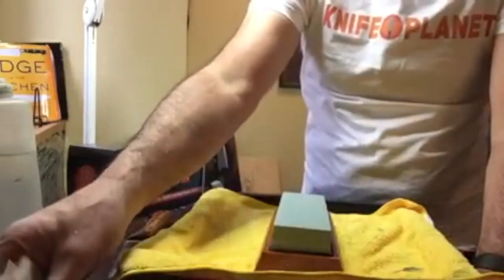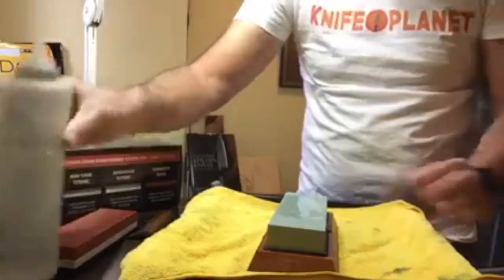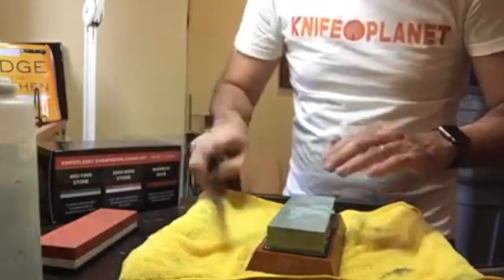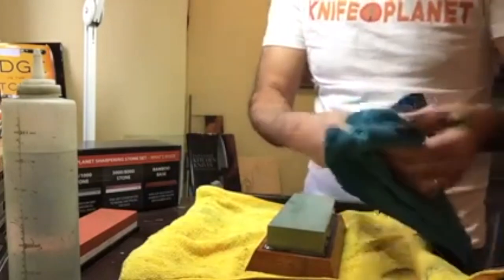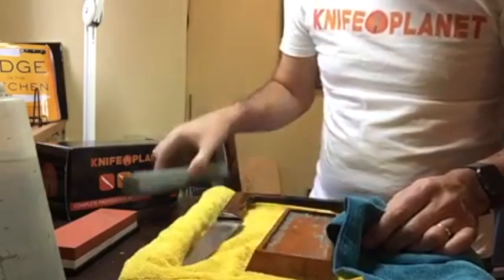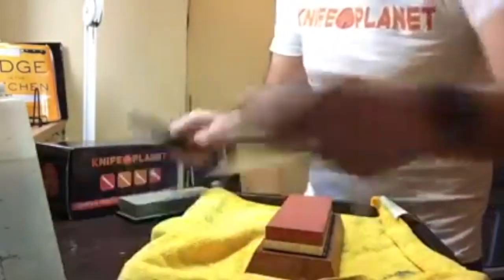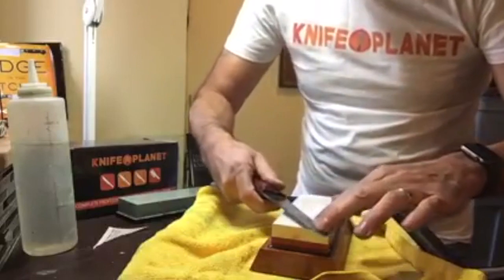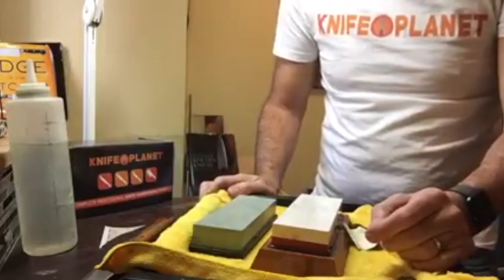Peter Nowlan Testing The KnifePlanet Sharpening Stone Set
In this video Peter Nowlan, professional Knife Sharpener in Halifax (Canada) tests and reviews the New KnifePlanet Sharpening Stone Set.

The Set comes with:
- 400/1000 Grit Combination Water Stone
- 3000/8000 Grit Combination Water Stone
- Bamboo holder with rubber base
- 2 rubber holders to keep the stones in place
- Access to online learning material

The kit is ideal for beginners because it comes with a total of 4 sharpening stones: Coarse, Medium and Fine. This combination will allow you to sharpen all kinds of knives. Kitchen knives, pocket knives, EDC knives, hunting knives...

The Set includes useful online learning material at KnifePlanet.net

How to use KnifePlanet Waterstone Set:
1. Soak the stones in water for 10-15 minutes. NO oil/lubricant is needed. Only water.
2. Start sharpening on the 400 Grit Coarse Stone. Depending on the knife, choose the correct sharpening angle.
3. Your goal is to raise the burr on each side of the knife using the Coarse Stone. Apply consistent pressure, and maintain the angle.
4. Once the burr is raised, you need to remove it. This is how you expose the new, sharp edge. Lower your pressure: You've raised the burr already, now it's removal time, always on coarse stone!
5. Burr is removed on both sides. Your knife should be already sharp at this point. Now it's refinement time.
6. Start refining on the 1000 grit. Use lower pressure, there's no need to form another burr! You're now refining the edge. Apply lower pressure and refine both sides.
7. You can finish the knife on the finer stones, 3000 and 8000 grits. Use very low pressure. You're polishing the edge. This is the extra refinement part of the sharpening process.
8. Test the knife for sharpness: cut a tomato, or a piece of telephone paper. Done!
9. Let the stones dry before storing them.

You'll have all the needed elements to start sharpening and improve your technique on stones, and continuos email support from the #1 online knife sharpening resource - Knife Planet.